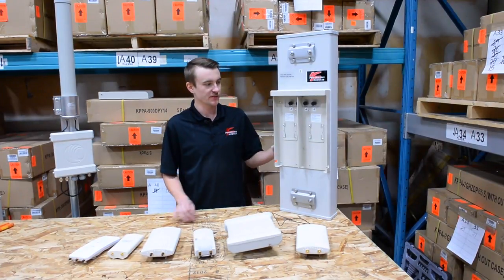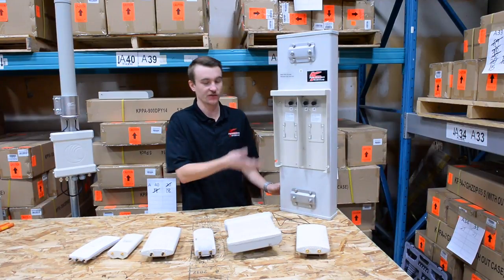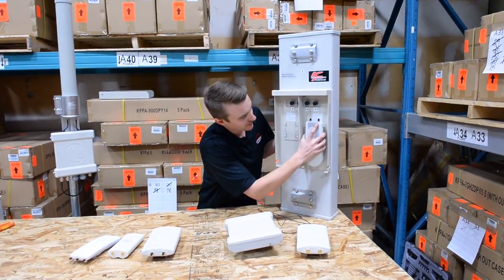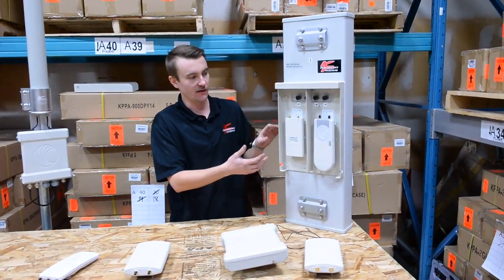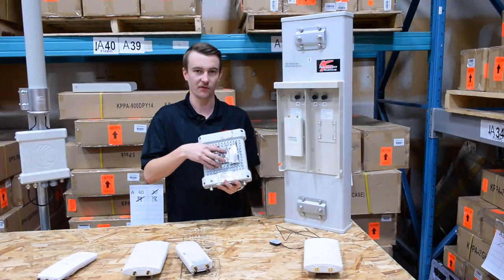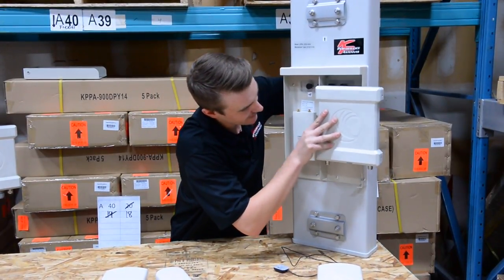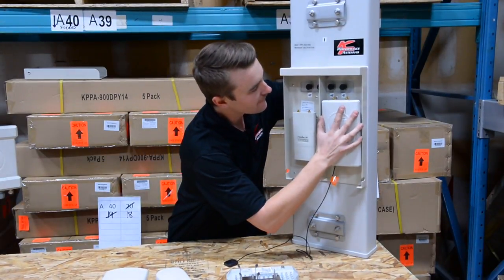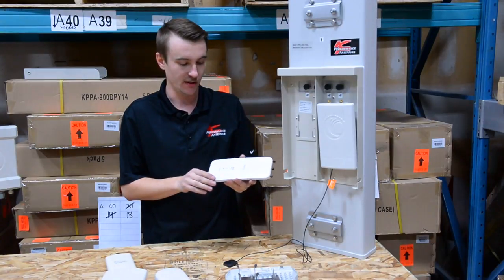Dual Band Sector Antenna Radio Mount Options from KP Performance Antennas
This video is about the radio mounting options for KP Performance Antennas' Dual Band Sector Antenna Line